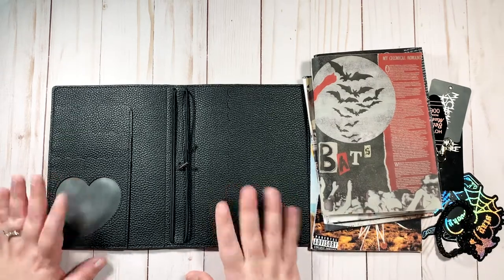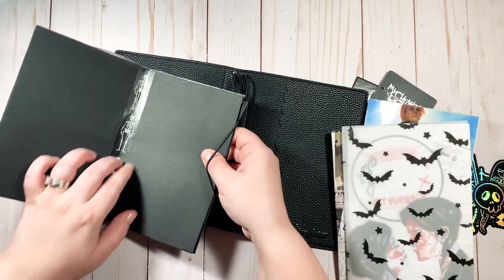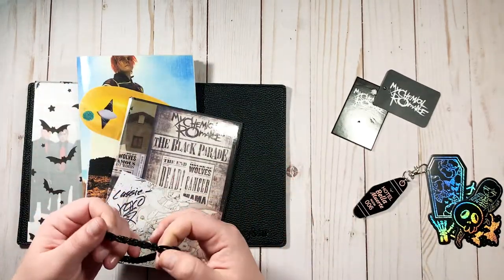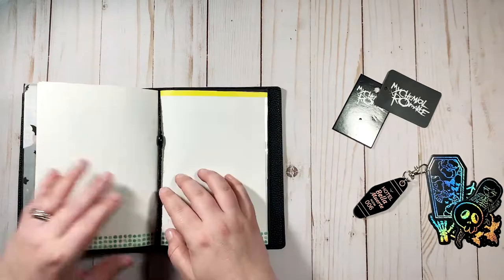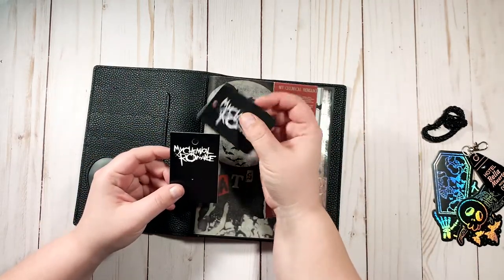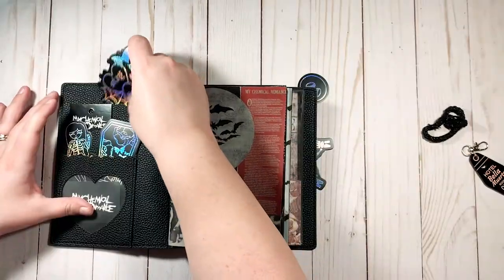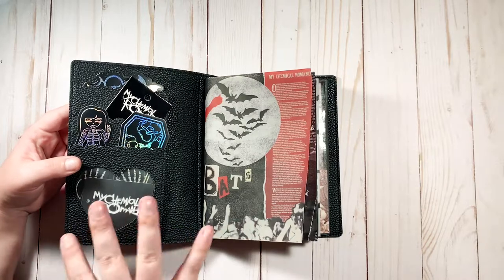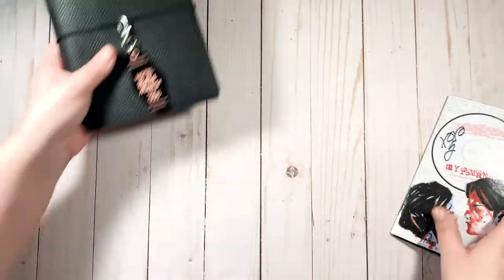Setting Up the MCRb6TN - @mychemicalromance-themed Traveler's Notebook! | CassieMakesArt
-The Only Hope for Me Is My Chem: What MCR Means to Me | An Introduction to the MCRB6TNProject